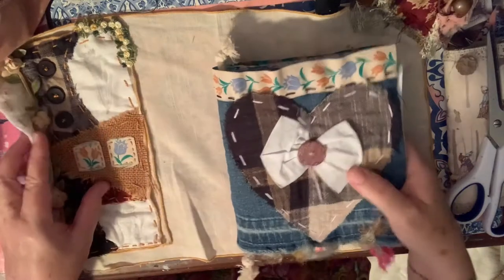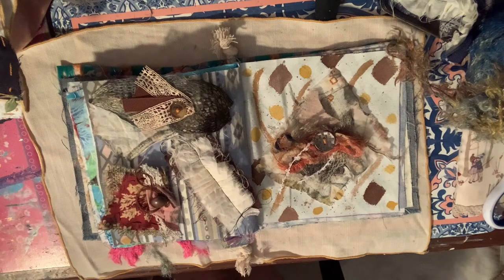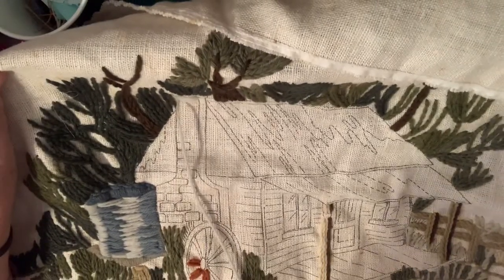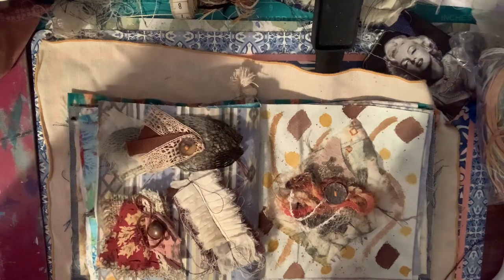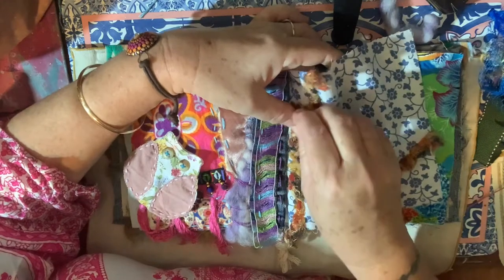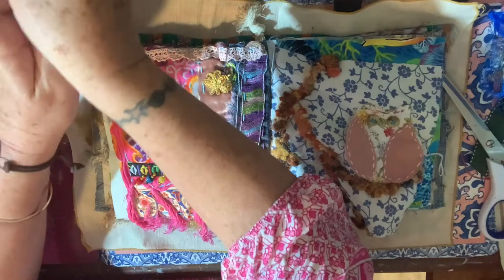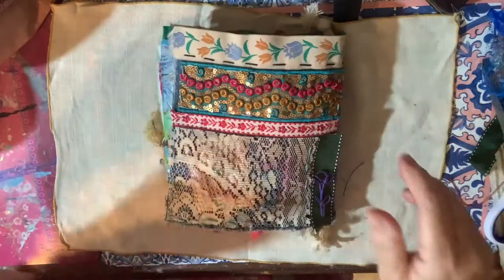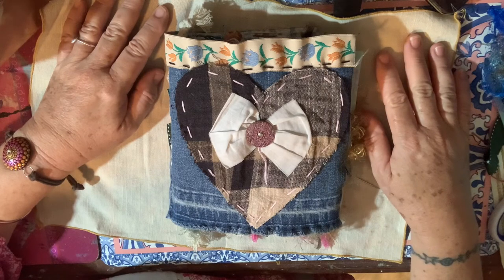Slow stitching clusters & pages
Happy stitching 😍